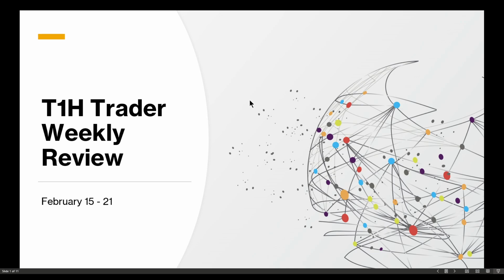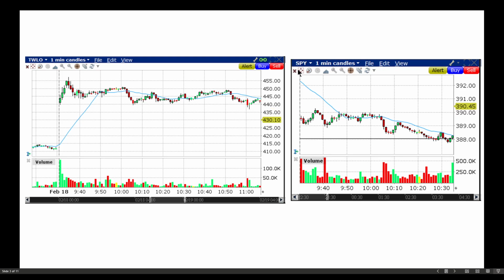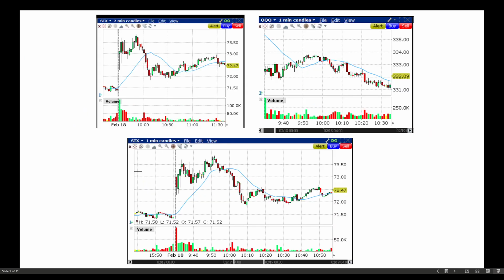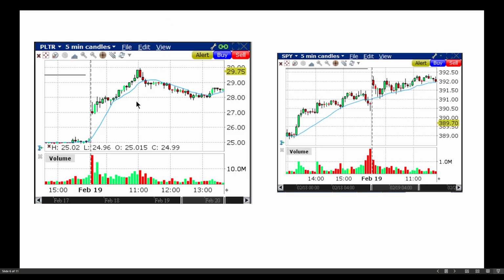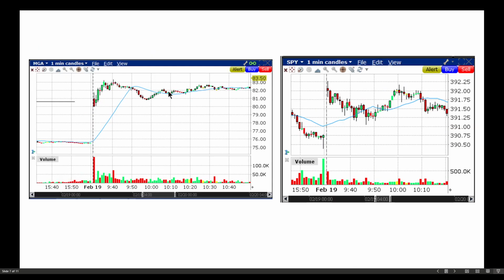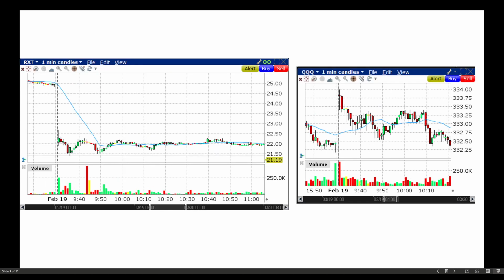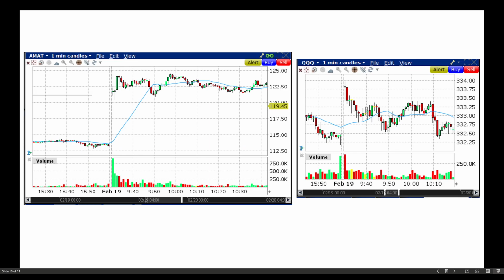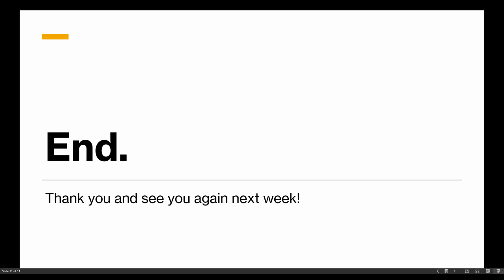Day Trading Review! Trader Learns Trading Week #1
New trader discussing my trades that I took this week. This will be a weekly video series where I analyze my trades, talk about what makes them good or bad, and improve week on week.